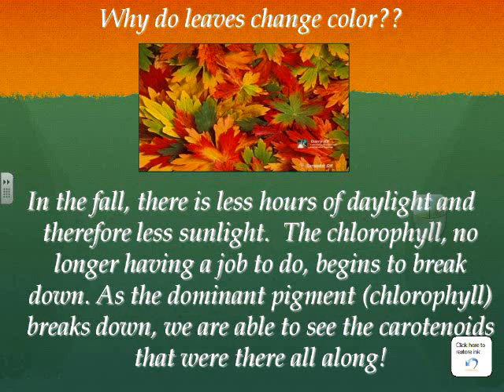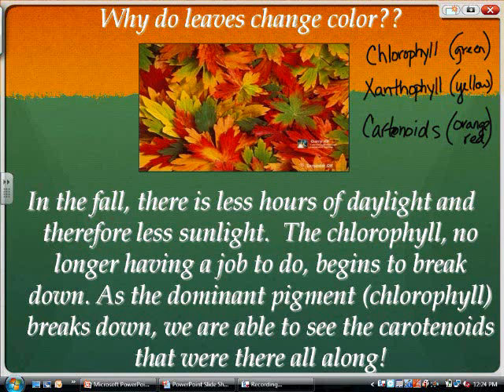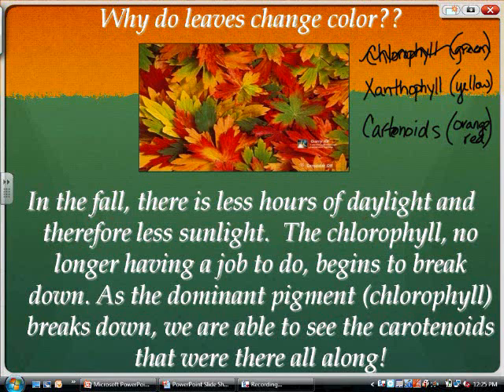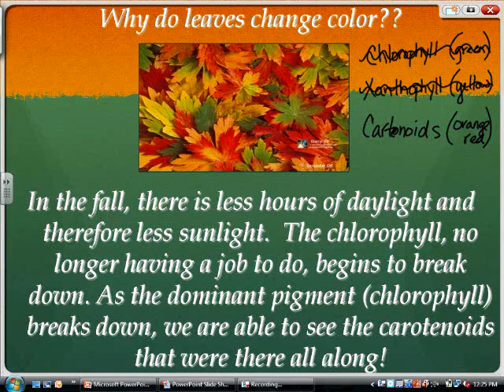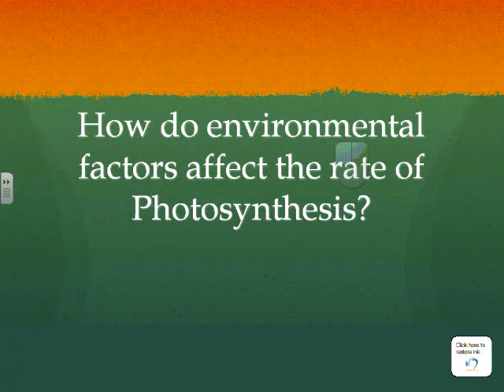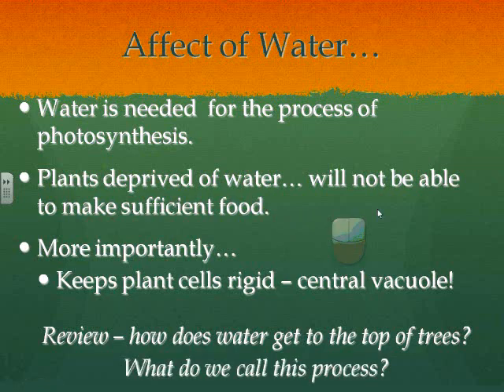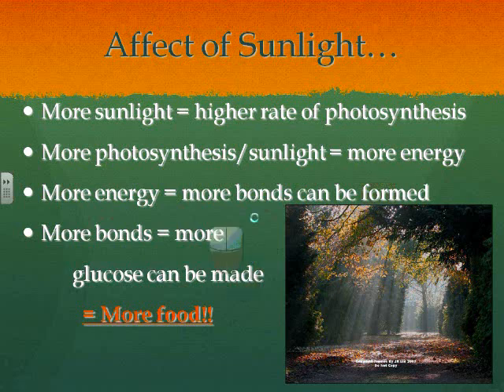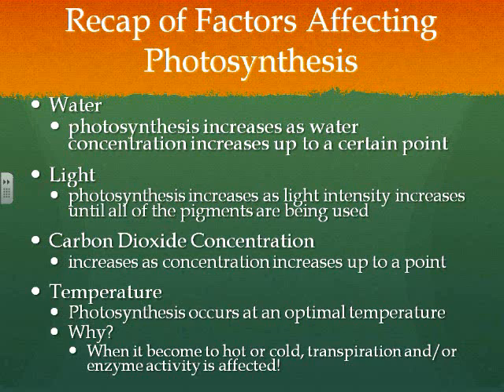Basics of Photosynthesis Benchmark Lesson Part 3.wmv